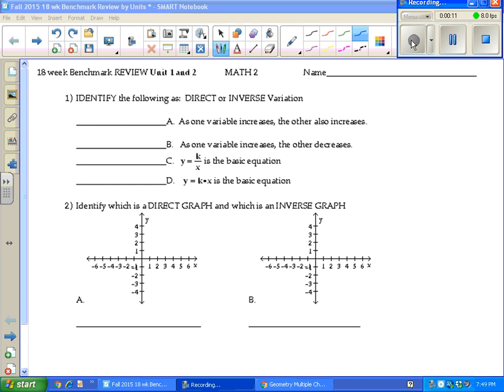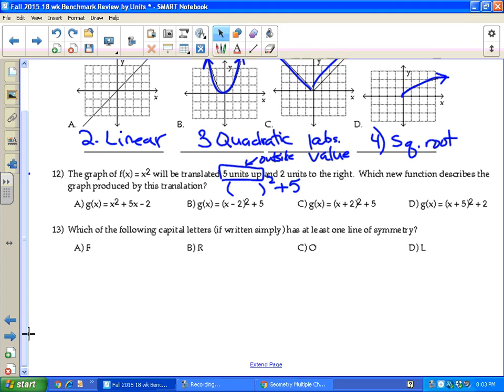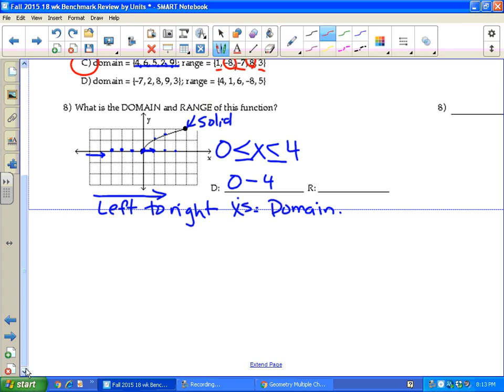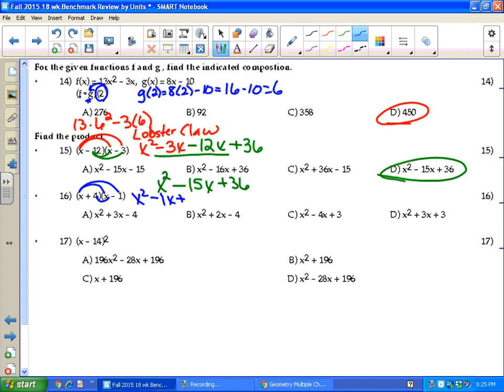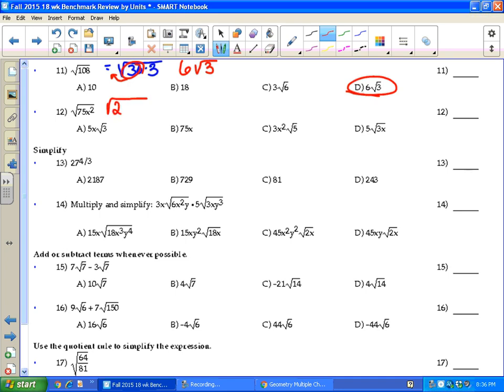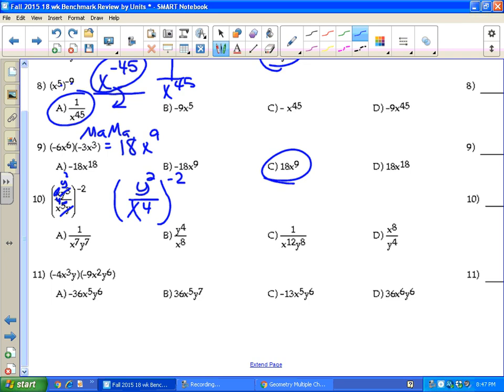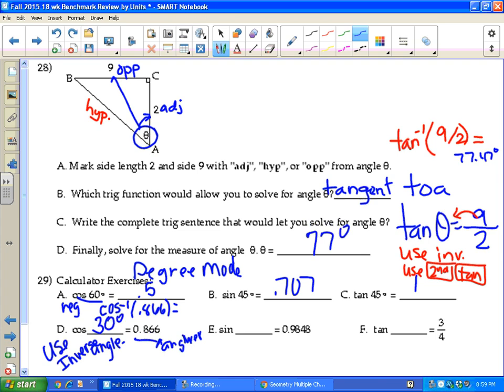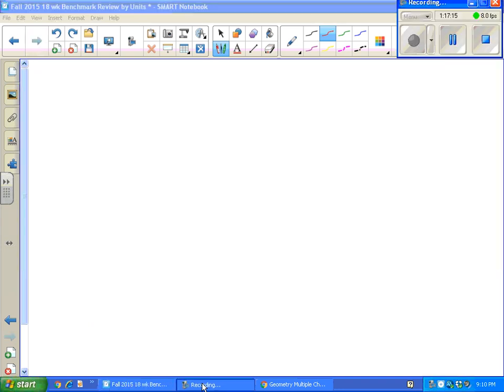VIDEO 18 wk Benchmark by Units Solutions